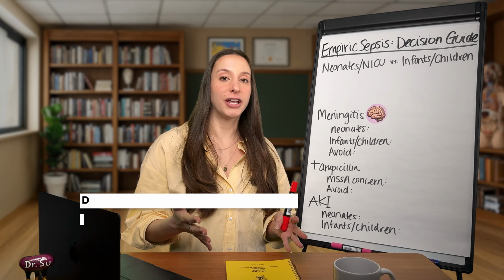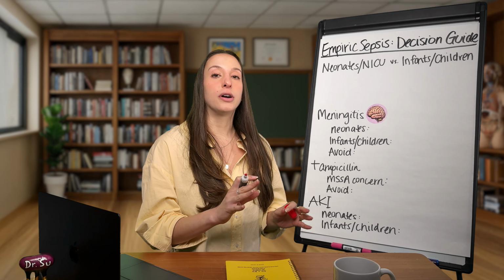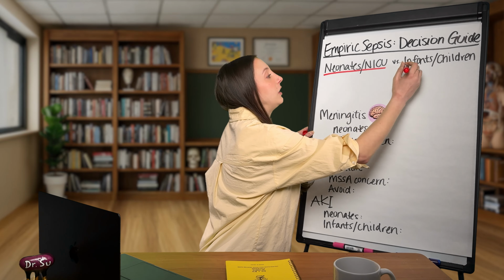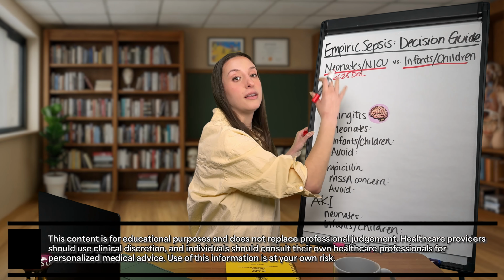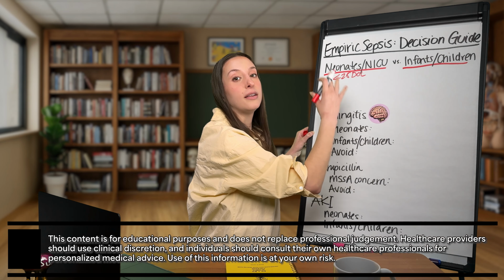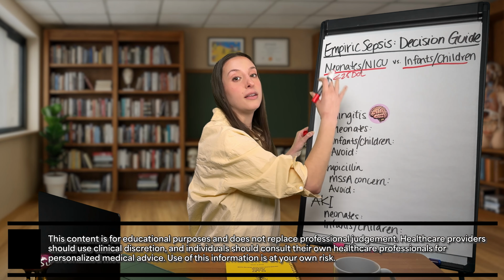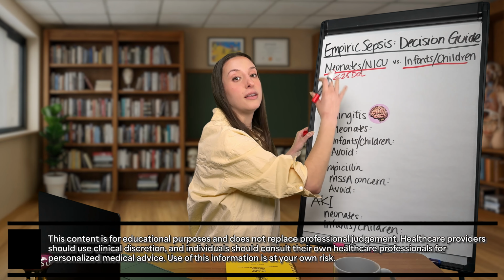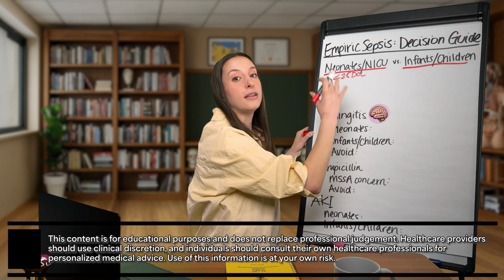Gentamicin vs Cephalosporins in Pediatric Sepsis: Decision Framework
Selecting empiric antibiotics for suspected sepsis in neonates and children often requires deciding between gentamicin and cephalosporins. This video outlines a practical decision framework that considers patient age, clinical setting, and scenarios such as meningitis, MSSA risk, and acute kidney injury.

Learn about drug- and patient-specific factors that guide the choice between gentamicin, cefepime, ceftriaxone, and ceftazidime.

Perfect for healthcare professionals seeking practical insights on empiric antibiotic selection in neonates, infants, and children.